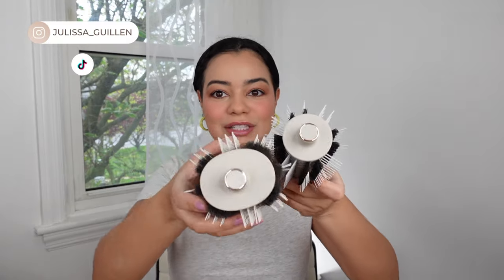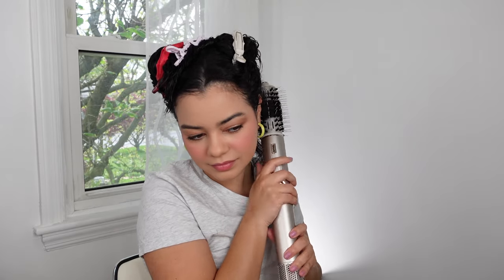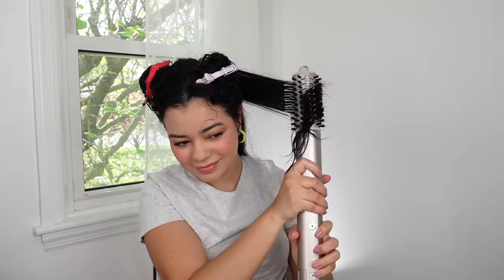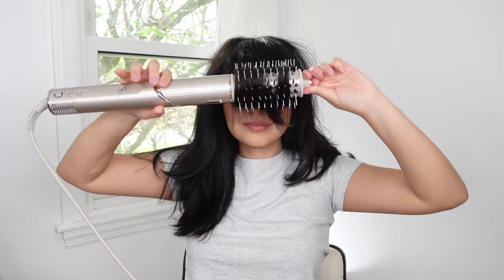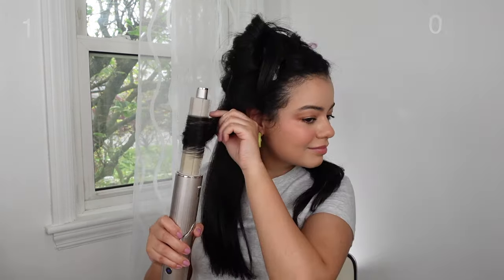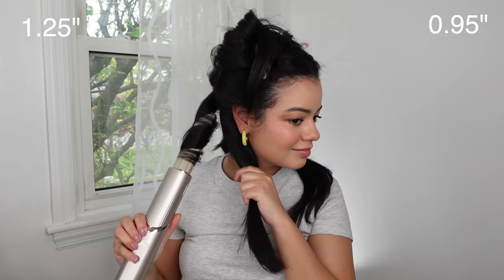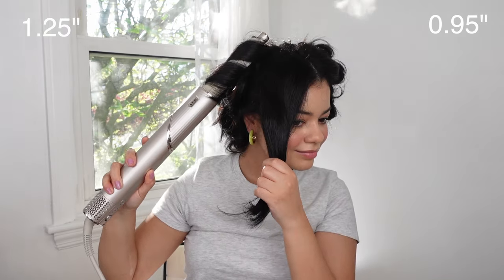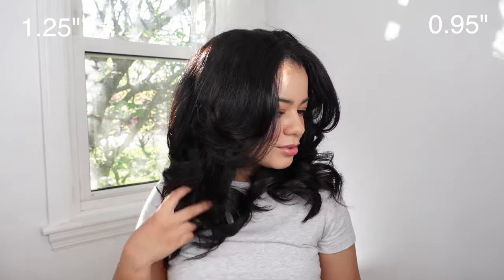Trying NEW Shark FlexStyle Attachments - SMALLER Round Brush & THINNER Curling Barrel 😱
Trying NEW Shark FlexStyle Attachments - SMALLER Round Brush & THINNER Curling Barrel 😱 / SharkFlexStyle Shark DysonAirwrap / Hey guys! In this video I try the NEW Shark FlexStyle attachments on my 3b curls. Let me know if you're going to try them out as well!

Products Mentioned -

Shark FlexStyle

Shark FlexStyle Small Round Brush

Shark FlexStyle 0.95" Curling Barrel

Wella Ultimate Repair Shampoo

Wella Ultimate Repair Conditioner

Wella Ultimate Repair Miracle Rescue Spray

IGK Good Behavior Spirulina Protein Anti-Frizz Spray

Olaplex #7 Bonding Oil

Recommended Videos -

TikTok VIRAL Amika Blowout Babe Dupes?! 😱